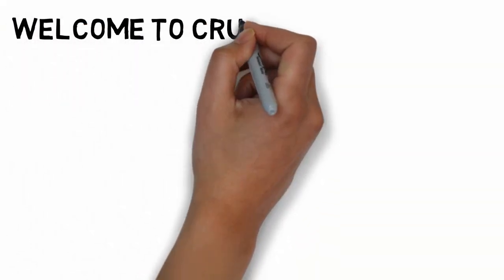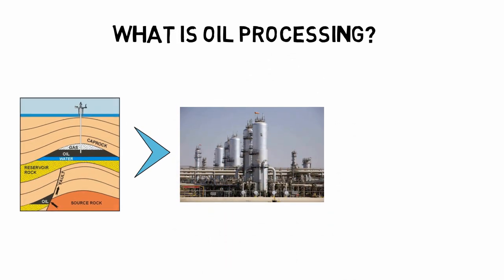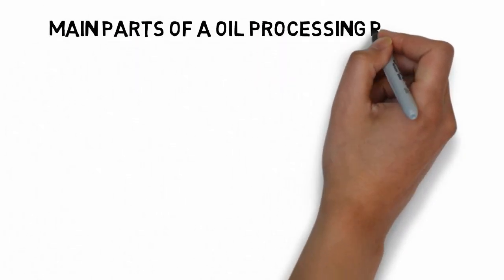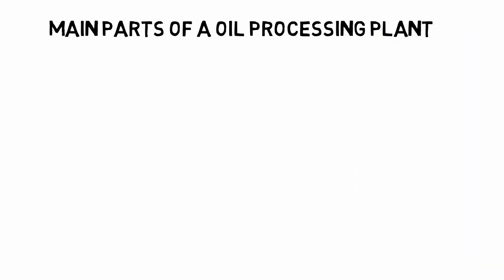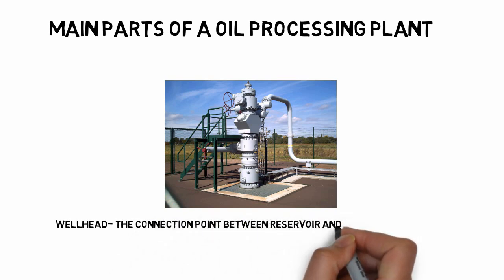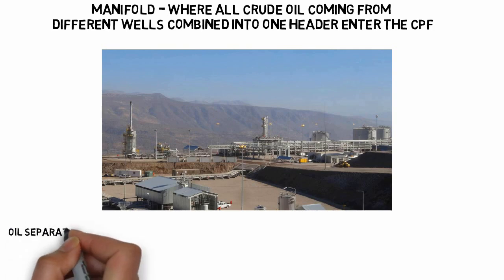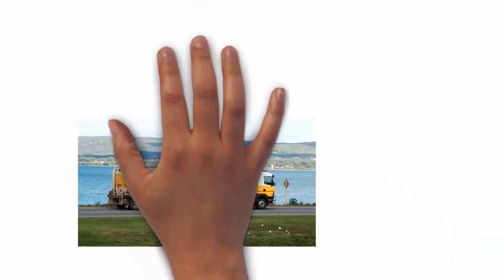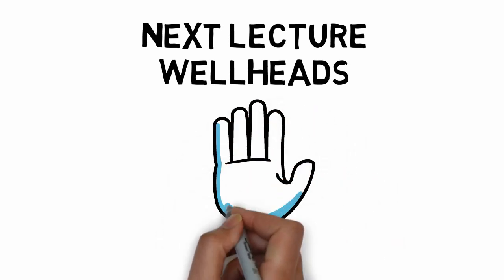Oil Processing Course - Lecture 1 ( Introduction)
Welcome to this course.
in this course we will talk about Oil Processing.
this lecture is only an introduction to oil processing.

what is oil processing? oil extracted from the reservoir have different  materials assocated with it, like H2S, Water and impurities, in order to make this oil sellable, we need to separate these materials by processing the oil through CPF

Why we process the oil? we process the oil in order to get rid of the unwantted products like , H2S , water , salts and other impurities inside the oil, the quality of the processed oil will determine the prices of the oil which will be sold.

the oil processing plant consist of different systems which all works together in order to process the oil extracted from the reservoir and produce an oil within the acceptable limits. These systems are Wellheads, Reception Facilities , Separation system , storage system and Export system.

wellheads is the surface system that connect the plant to the reservoir and provide a safe way to transport the oil from the wells to the CPF.

Reception Facilities - which consist of the manifold, which combine all the oil coming from the wells into one header which enters the processing plant.

Separation System - which include all vessels and equipments that used to separate the water and gas from oil like ,separators , heat exchangers, strippers ,etc.

Storage System, consist of the storage tanks that used to store the processed oil so then we can export.

Export system, where our processed oil is sold to clients, either by loading it into trucks, or by using export pipeline.

at this point you have all the basics about oil processing to start this course, in the next lecture, we will start talking about wellheads.

if you have any question, please leave in the comment.